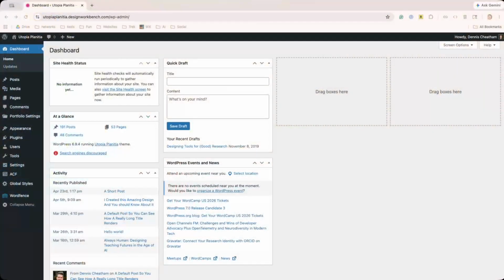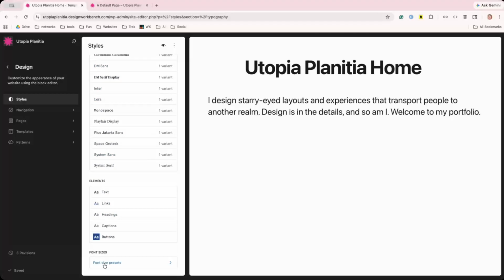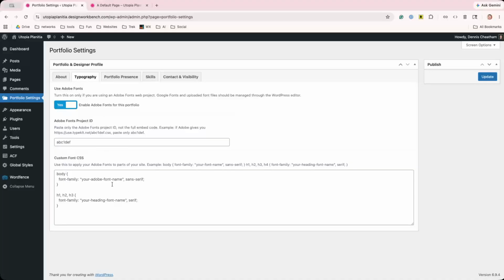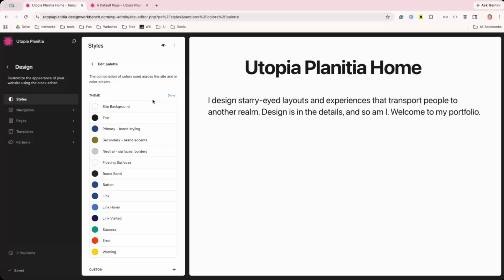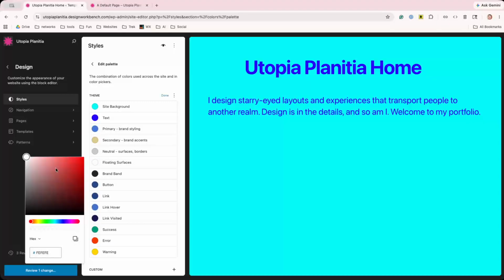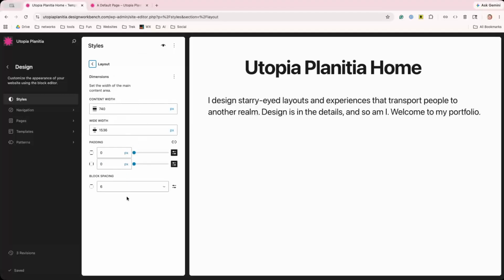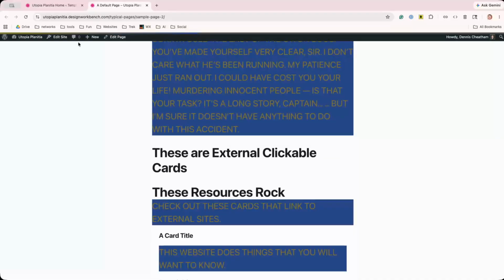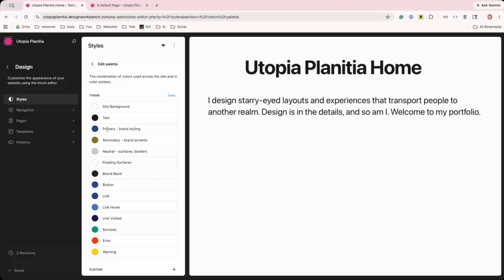Customizing Color and Typography: Working with the Utopia Planitia Theme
How to customize your website's look and feel from individual blocks to site-wide controls.